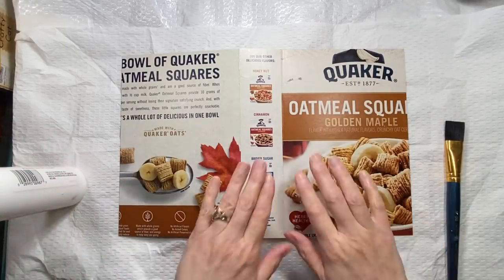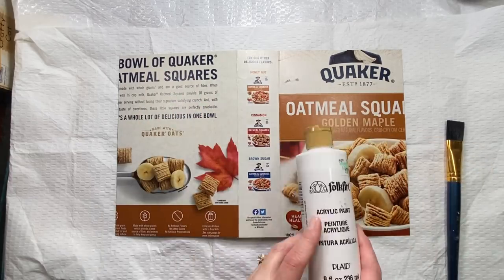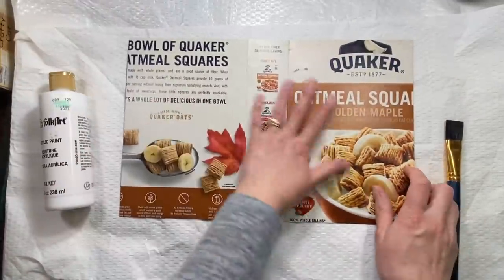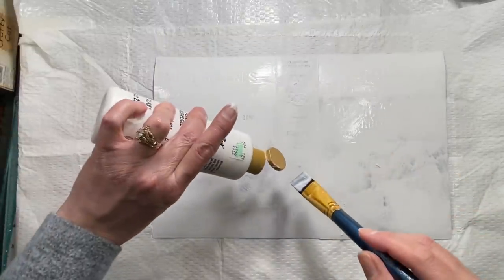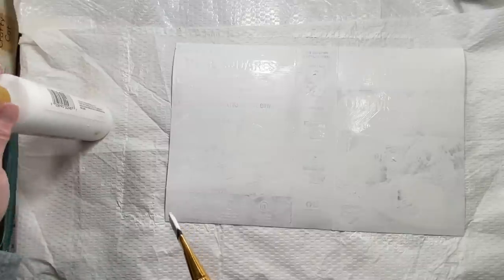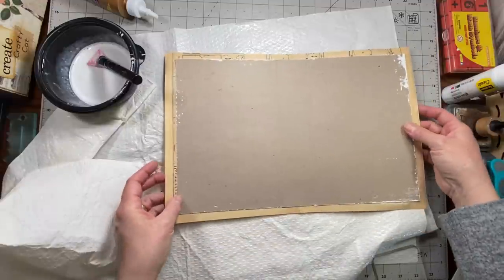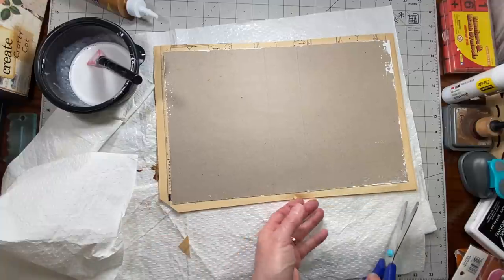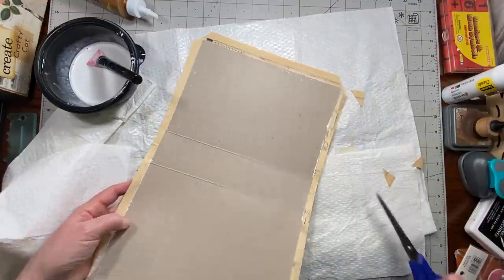Working on a Cover for a Sewing Journal(beginner video)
This video may be a bit boring if you have made a lot of journals but is great for a beginner. I will be starting with a cereal box and covering it with sewing instruction paper. Come on in and craft with me.